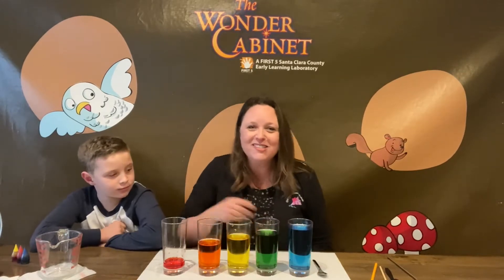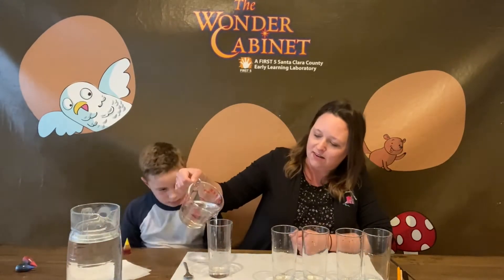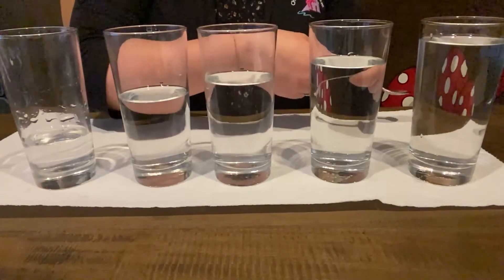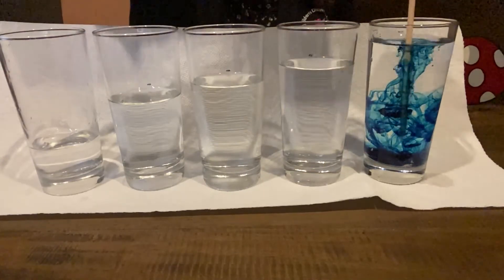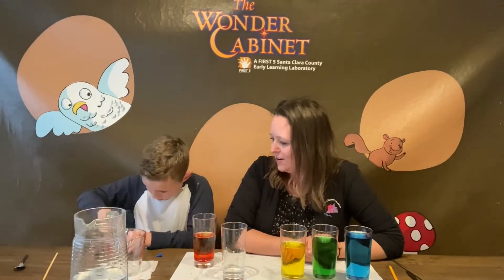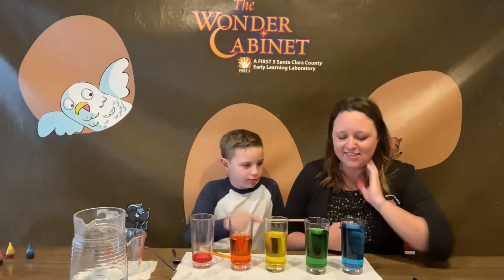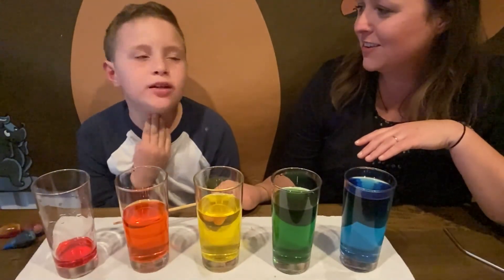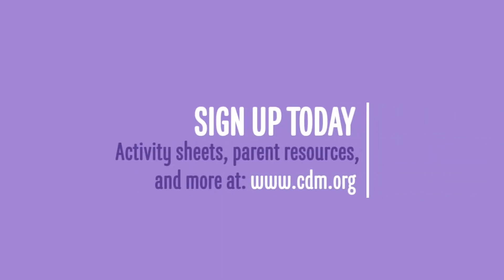Discovery Time: Water Xylophone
Discovery Time
Water Xylophone

Did you know you can use water to make music? Together, let’s experiment with color and water as we make a homemade xylophone. Learn about pitch and how we can adjust it to create different sounds and tones to make a song!

Materials Needed: Five identical clear glasses, food coloring (red, blue and yellow), water, measuring cup, and spoon (wooden, metal, or plastic)

Follow along with our activity sheet to get the most out of this engaging lesson.

Discovery Time is supported, in part, ​by a Cultural Affairs grant from the City of San José.